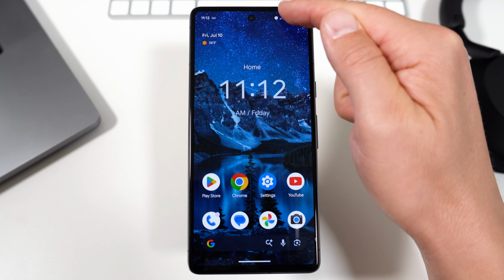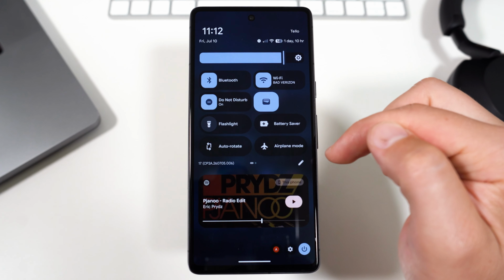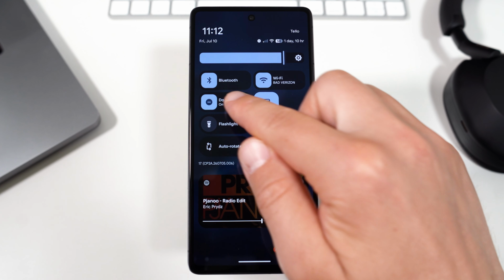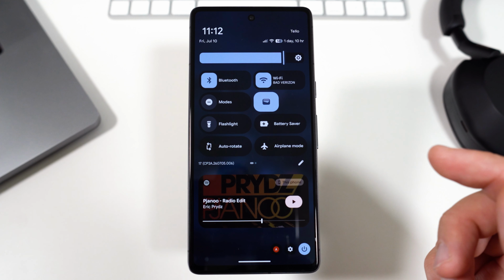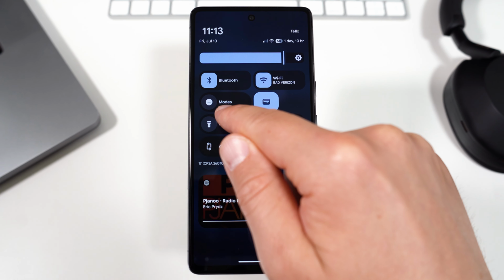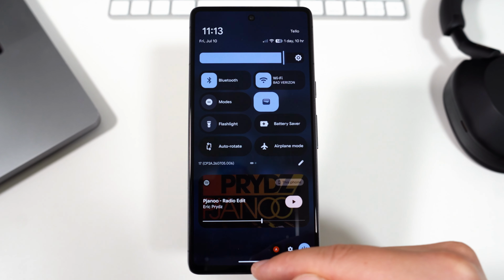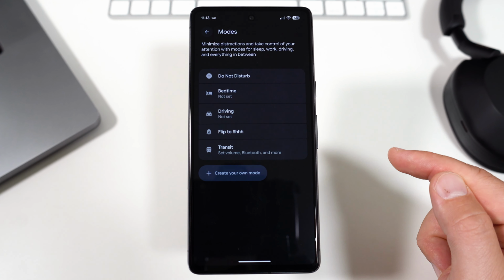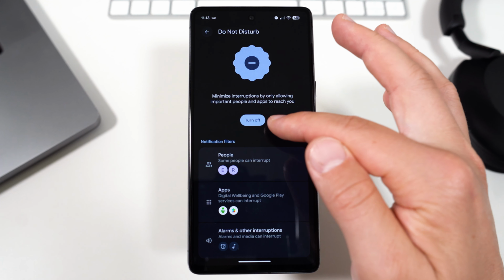How to Turn Off Do Not Disturb on Google Pixel (Stop Missing Notifications)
Are you missing important phone calls, texts, or notifications on your Google Pixel? You probably have "Do Not Disturb" turned on by accident. Unlike other Android phones that have a direct DND button, modern Pixel updates hide this toggle inside a menu called "Modes" alongside your Bedtime and Driving schedules.

Here are the two fastest ways to turn off Do Not Disturb using either your swipe-down Quick Settings panel or your main system settings so your phone starts ringing again.

What's covered:

• Why Google Pixel hides the Do Not Disturb toggle inside the new "Modes" menu
• The fastest 2-swipe method to turn off Do Not Disturb from your Quick Settings panel
• How to navigate your phone's main Settings app to disable active modes manually
• Understanding the difference between DND, Bedtime Mode, and Driving Mode